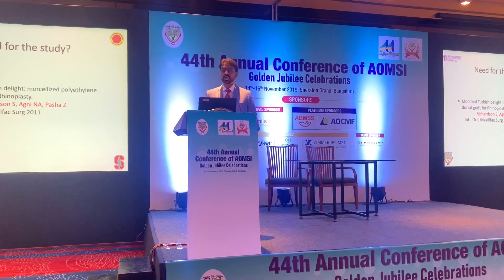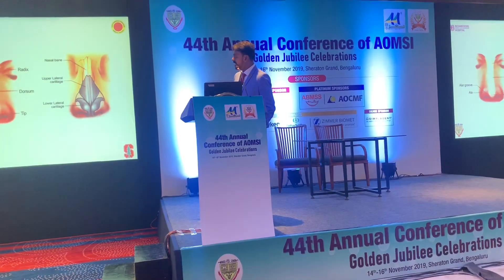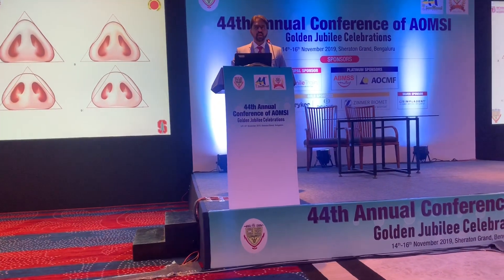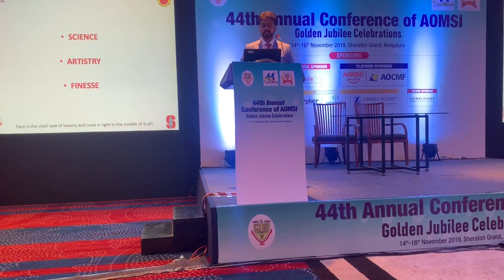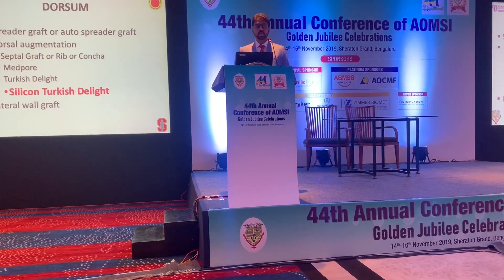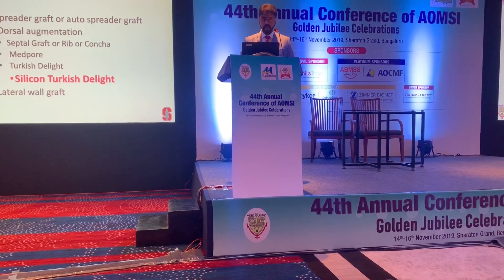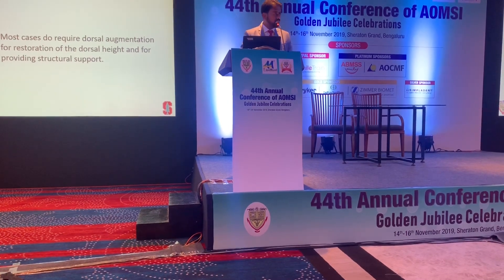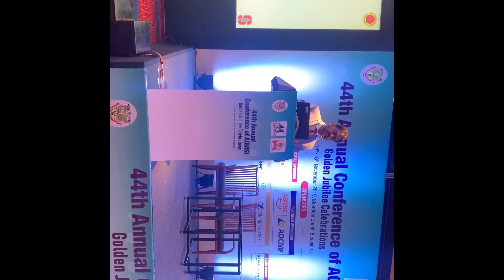Lecture in the National maxillofacial conference about our new technique in nose surgery rhinoplasty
Title : Silicon Turkish delight: Our new technique for Dorsal Augmentation in Rhinoplasty
We at Richardsons Dental and Craniofacial Hospital have done extensive research on dorsal augmentation for nasal surgeries. This presentation comes as a part of that research. This has also been given to the editor of the International Journal for publication. The material used was medical grade silicone. In this new technique, it was used as a modification of the Turkish delight. This offers better results for the patients that will need nasal surgeries. Also, the costs involved will be lesser. This study was over 36 months and included 34 patients who benefited from the same.